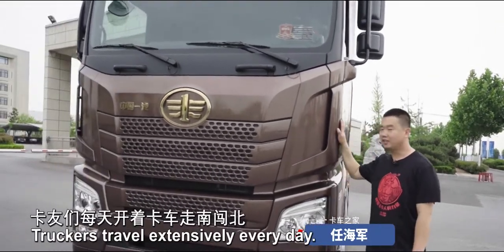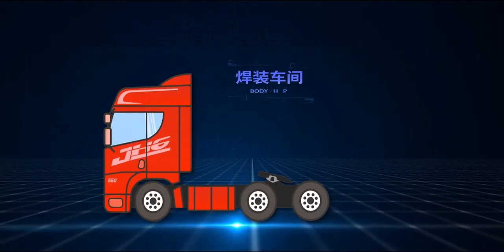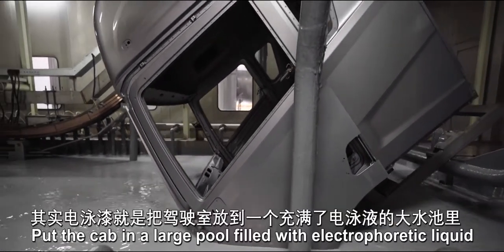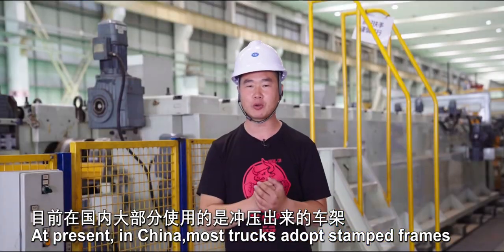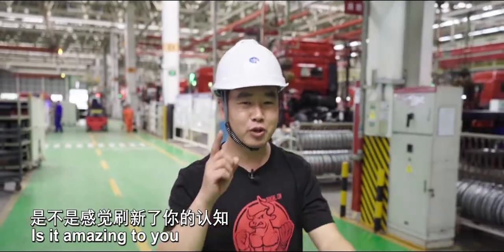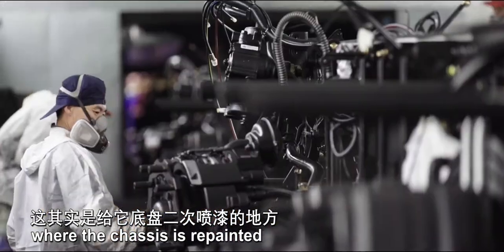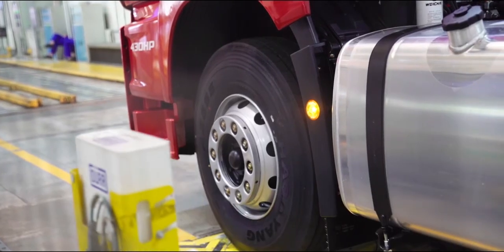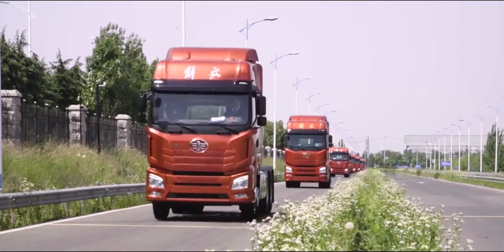Super Factory of FAW Trucks In Qingdao City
Super factory of FAW trucks